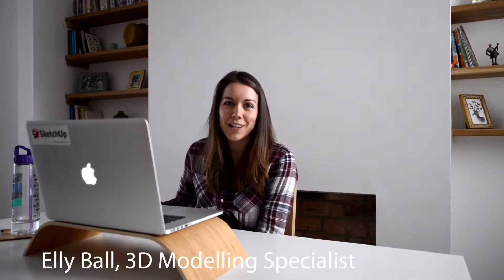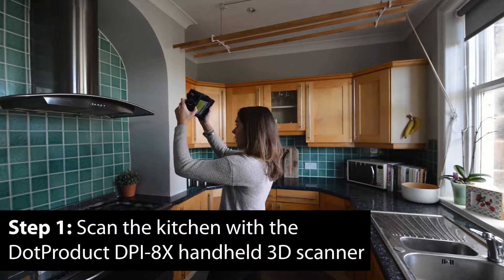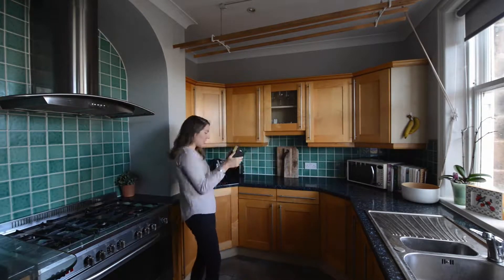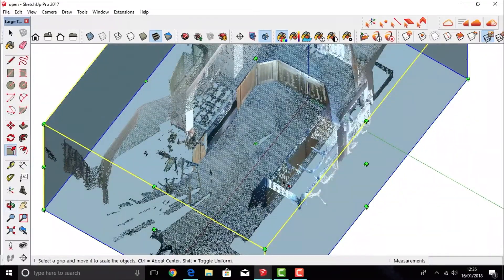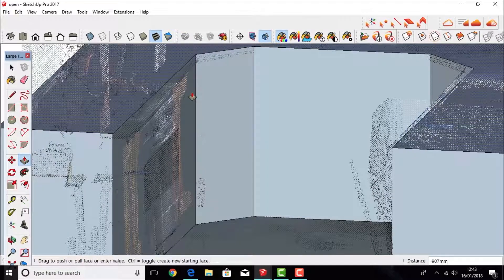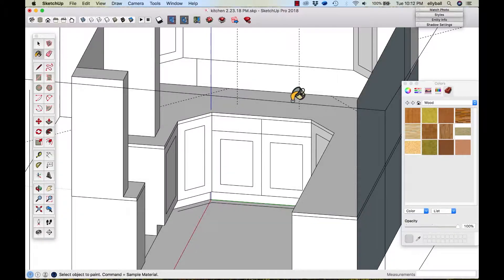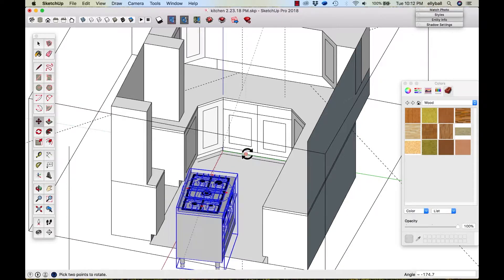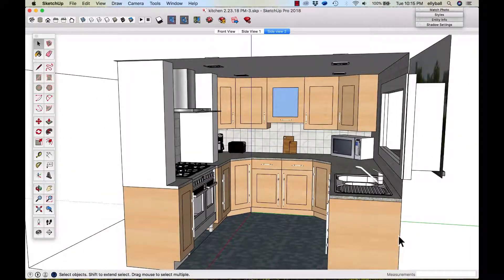Dot3D Scan to SketchUp | 3D Modelling with Elly Ball and Undet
3D modelling specialist Elly Ball walks us through the simple and effective workflow of 3D scanning a kitchen with Dot3D Pro, importing into SketchUp via the Undet for SketchUp plugin, and modelling directly from the data within SketchUp.

Special thanks to:

Elly Ball
3D Scanning Specialist and Interiors Photographer